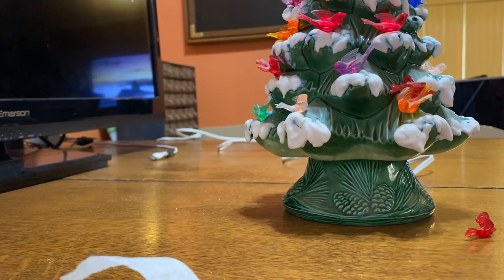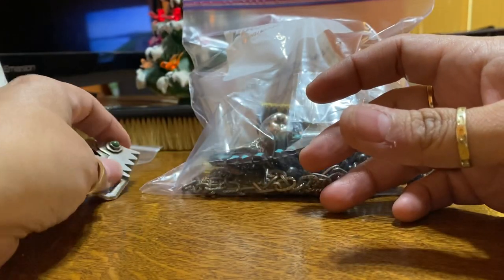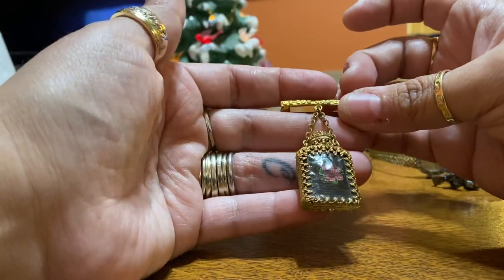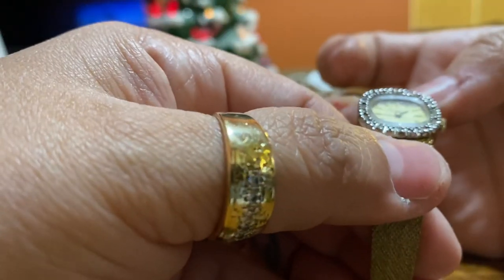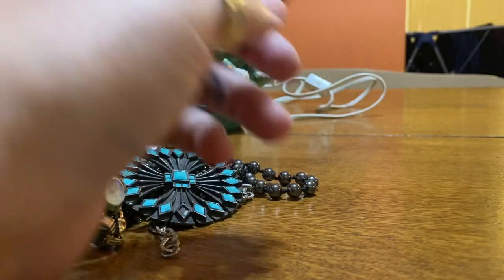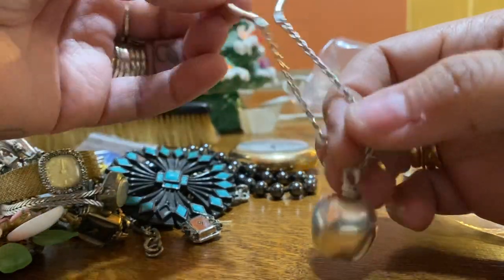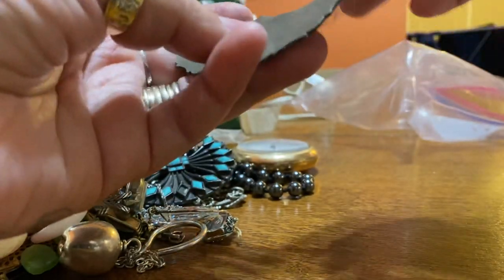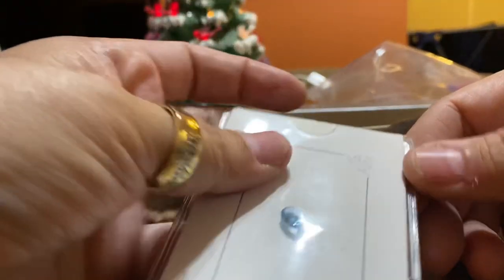Two Estate Sales, One Antique Store, and One Flea Market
I was on Vacation and got to go to a few treasure holes! Chasing the prize